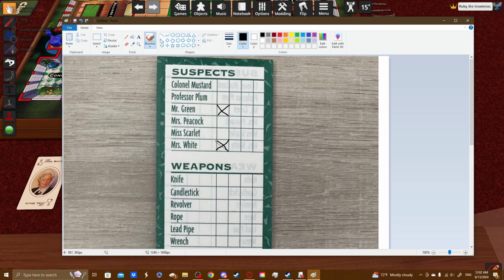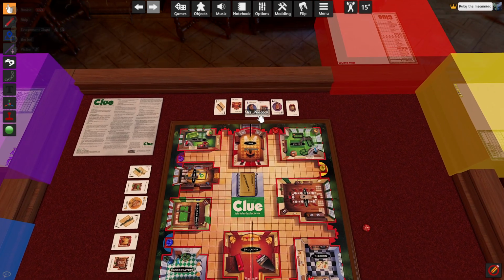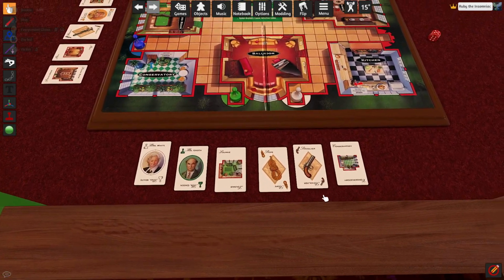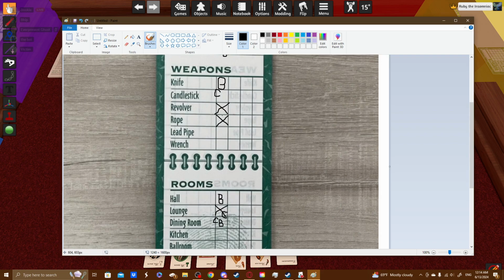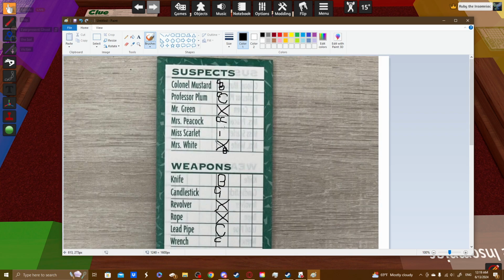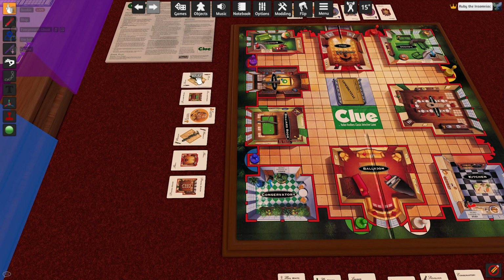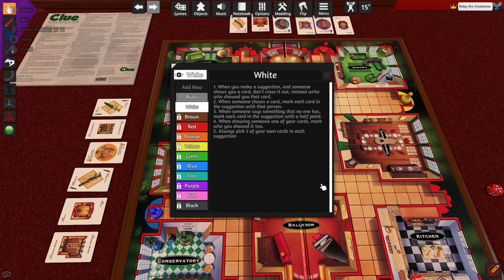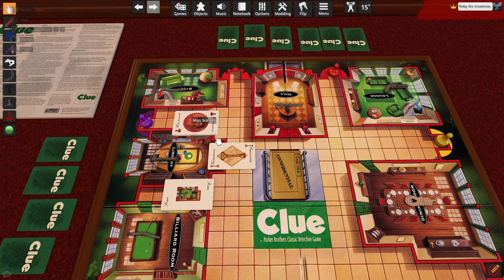Over thinking Clue - How to be called a cheater at Clue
I was playing Clue and got a little too creative with the scorepad and got called a cheater by my little brother. So, I made a video explaining it.